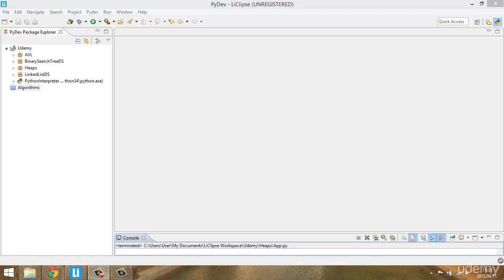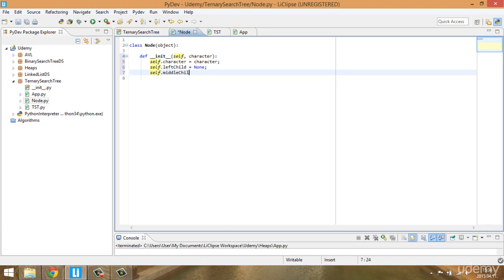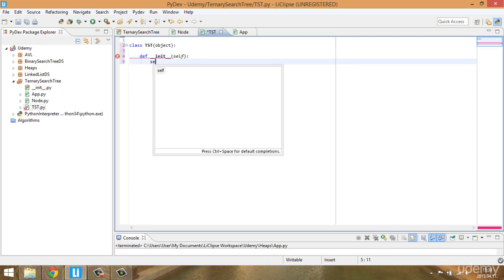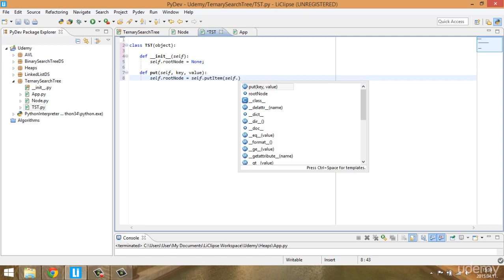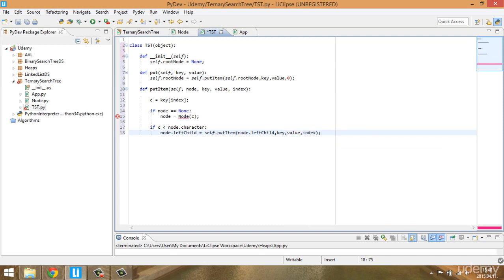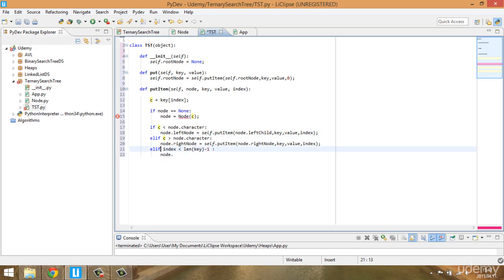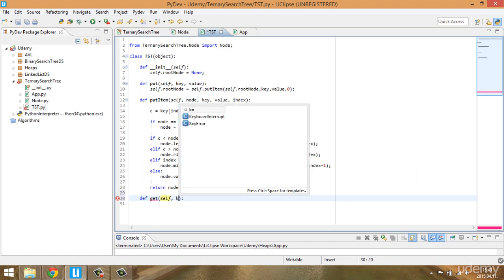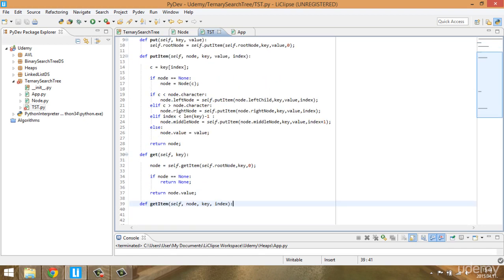014 Ternary search trees implementation I